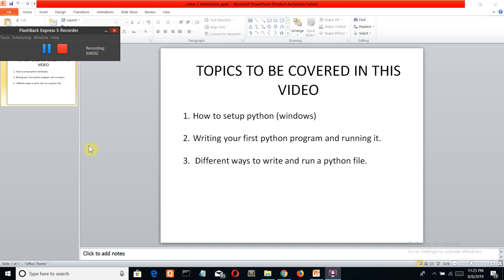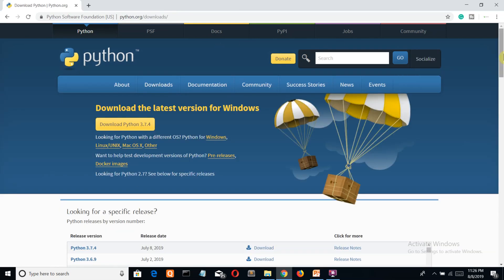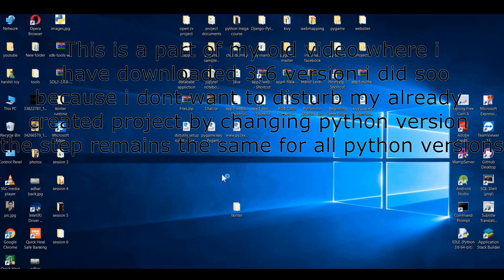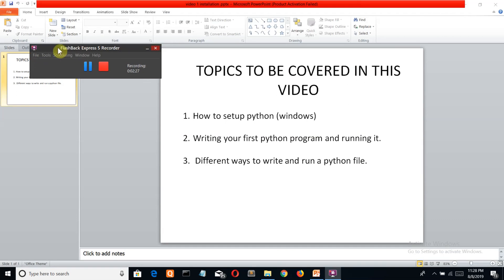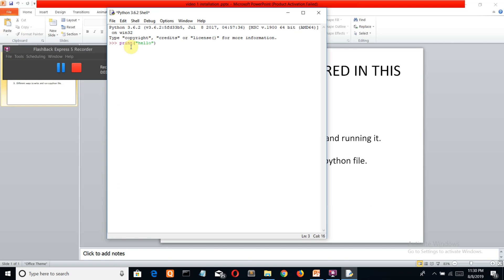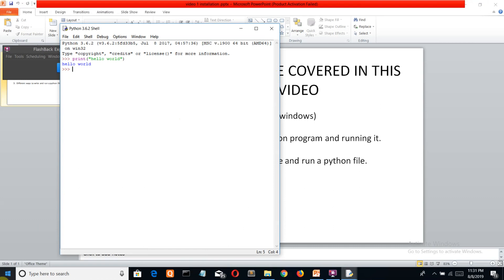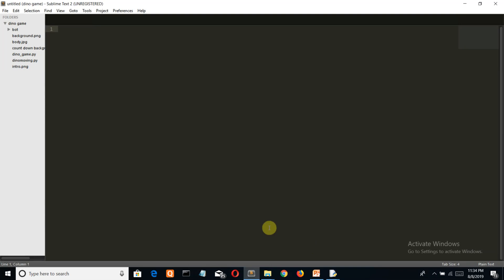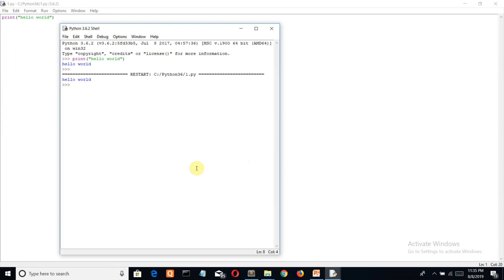Python Basics series for Beginners video 1: HOW TO INSTALL PYTHON ON WINDOWS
In this, i am going to show you how to install the latest version of python in windows and write your first python program you don't need to have any preknowledge about any programming language to start from here because i will take care that all the are covered in this  marathon series

some question which will be  answered in this video
1) how to install python
2) how to install python 3.6
3) how to install python 3.6 on windows
4)how to write the first python program
5) how to run a python program
6) best ide for python